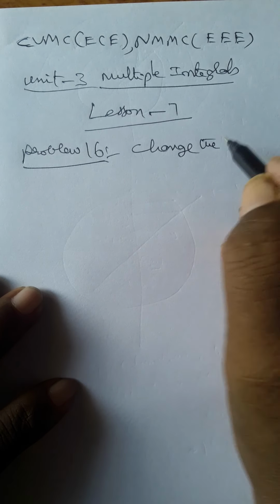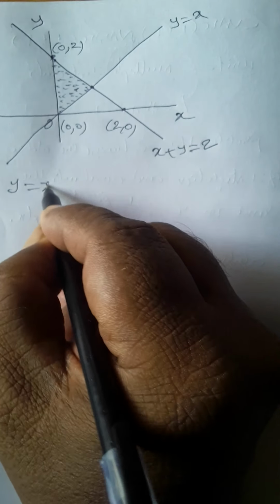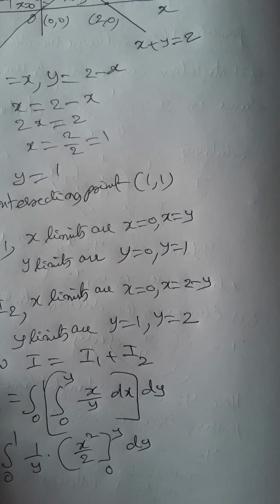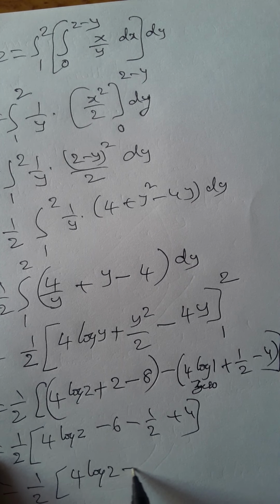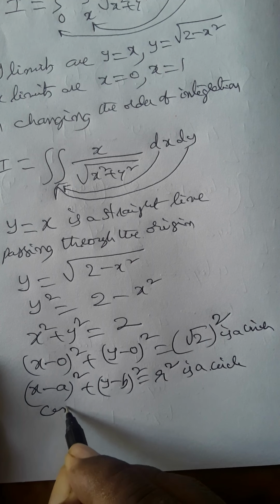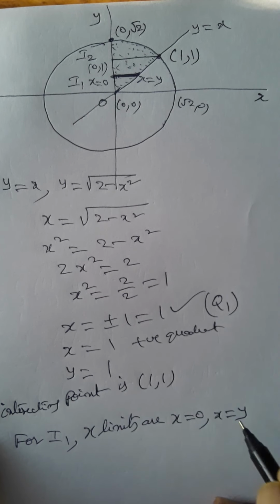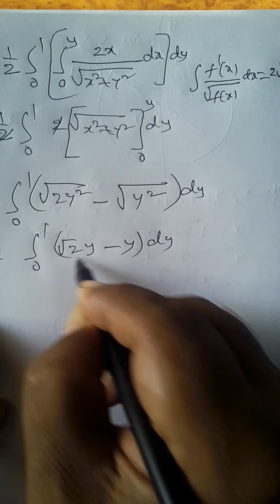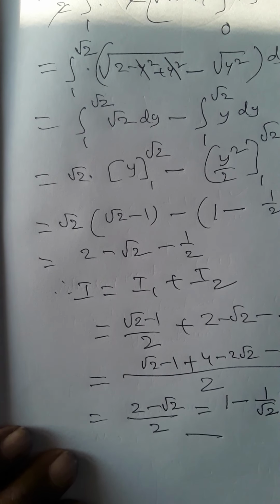Lesson 7 multiple integrals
unit 3 ece&eee